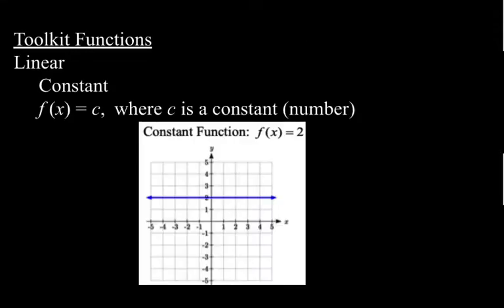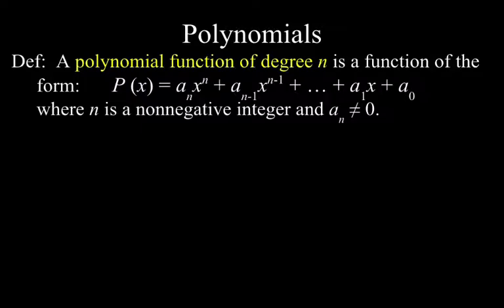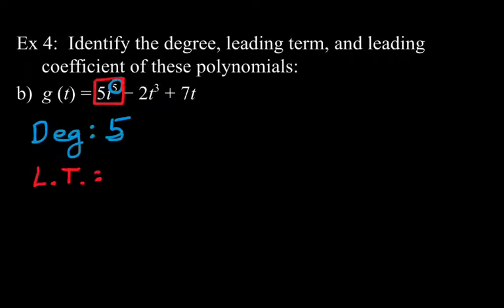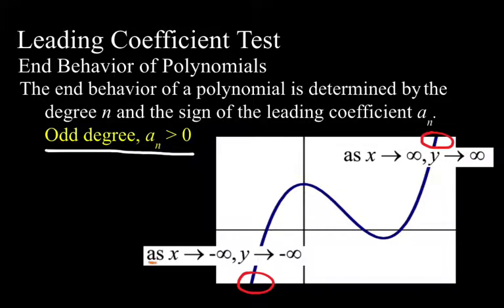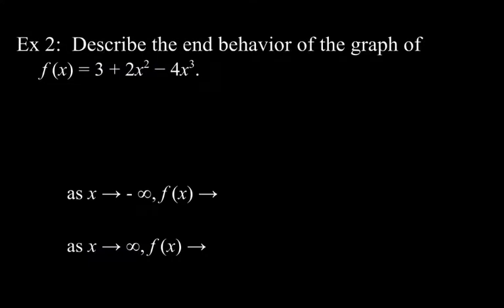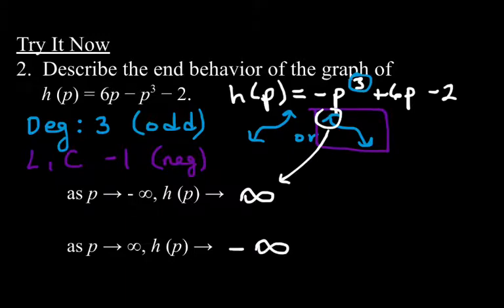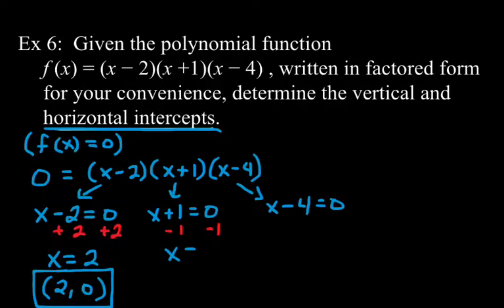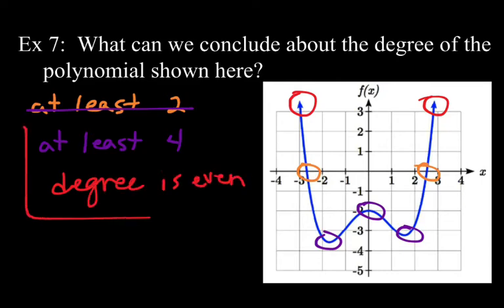CA Section 3.1 (Power Functions and Polynomials)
Leading Coefficient Test
End behavior